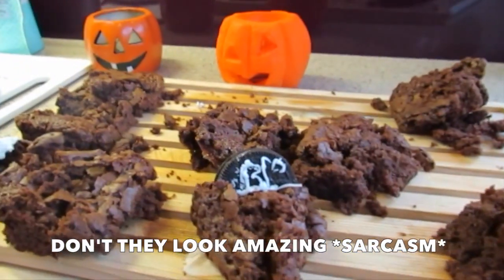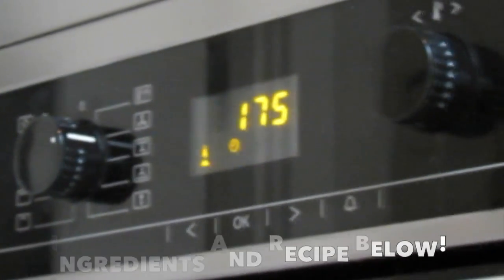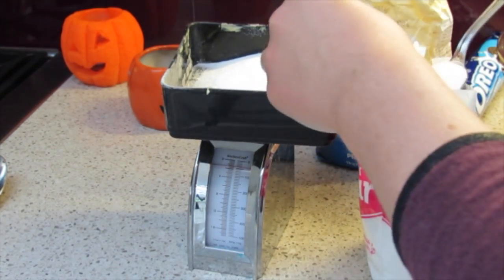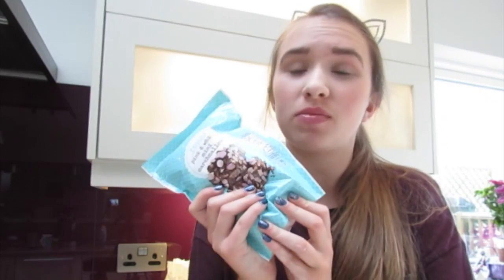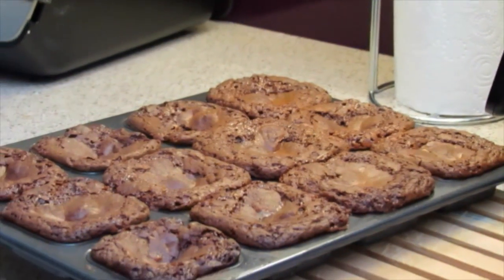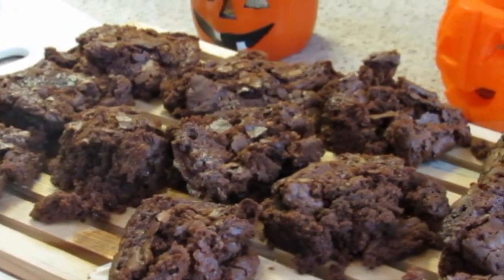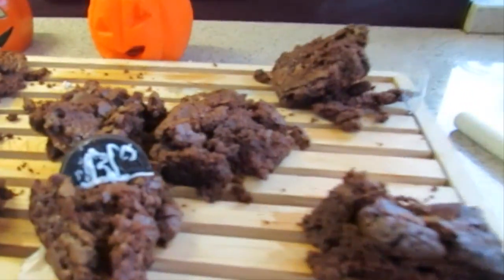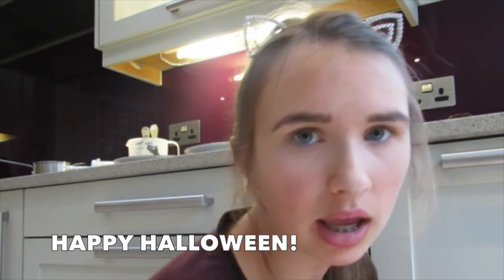Brownie Graveyard FAIL! ♡ Bake with Me!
🎃 HAPPY HALLOWEEN! 🎃
Not all of us are born as talented bakers, okay?!

INGREDIENTS
275g chocolate
275g unsalted butter
175g plain flour
1 tsp baking powder
4 large eggs, whisked
1 tsp vanilla essence
325g caster sugar
mini marshmallows, nuts, pecans, chocolate chunks, oreos... anything you'd like!

EQUIPMENT
Saucepan, weighing scales, bowl, large mixing bowl, more bowls probably, wooden spoon or electric mixer, sieve, rectangular baking tray

DECORATIONS
Oreo or cookie pieces, writing icing

Preheat the oven to 170C.

Put the chocolate and butter in a large bowl, place over a pan of simmering water and allow to melt.

Sieve the flour and baking powder into a bowl and set aside.

Remove the melted chocolate from the heat and stir in the sugar.

Add the eggs and vanilla essence. Fold in the flour and treats.

Grease the tin with butter and pour the brownie goodness in.

Put in the oven for 20 - 25 minutes until the top is firm and the middle is still squishy.

Cut into pieces and decorate!

LINKS!

For Now, Jane xox